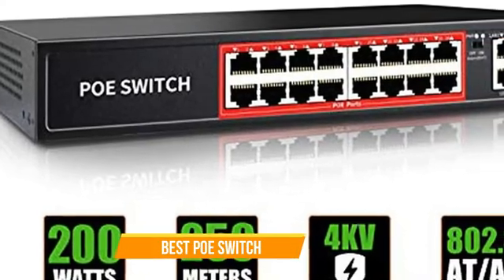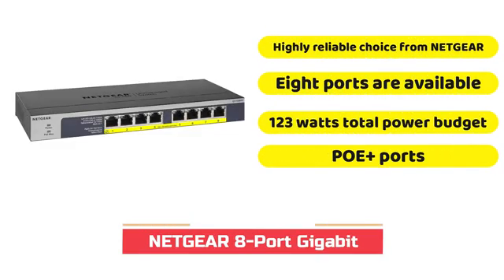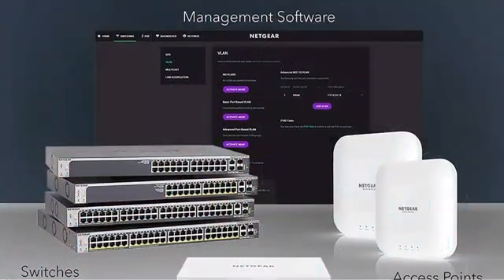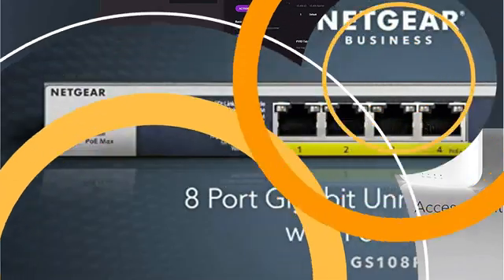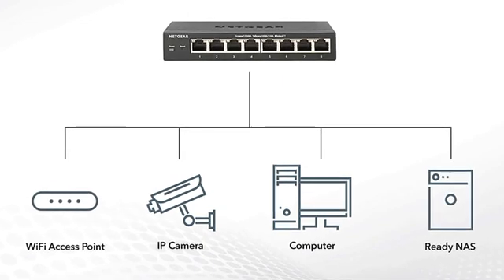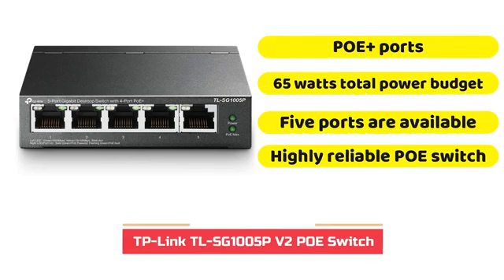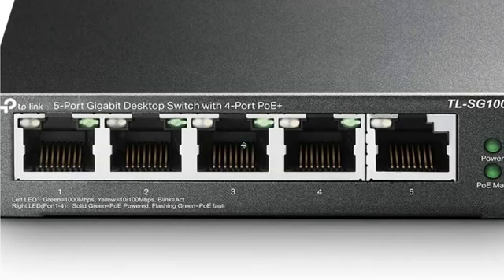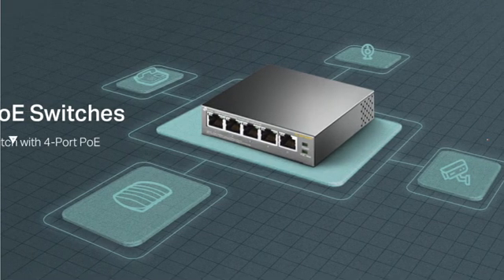Best POE Switch 2021 | Best Home POE Switch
1️⃣  NETGEAR 8-Port Gigabit
2️⃣  TP-Link TL-SG1005P V2 POE Switch
3️⃣  BV-Tech 6 Port PoE Switch
4️⃣  Linksys LGS116P Business 16-Port Network Switch
5️⃣  Ubiquiti UniFi US-8 PoE Powered 8 Port Managed Gigabit Switch
6️⃣  Cisco SG250-08HP Smart Switch with 8 Gigabit
7️⃣  D-Link PoE Switch
8️⃣  MokerLink 24 Port PoE Switch
9️⃣  STEAMEMO PoE Switch